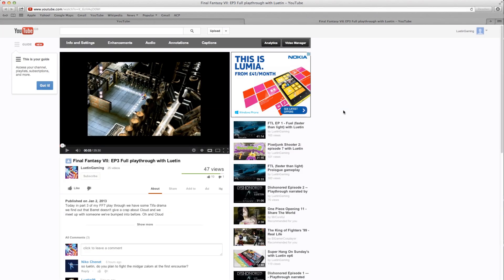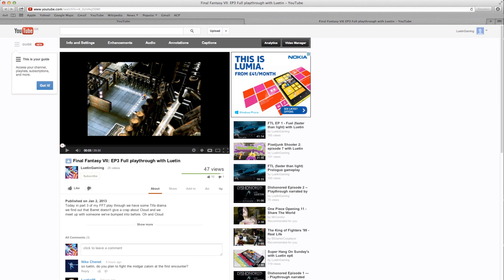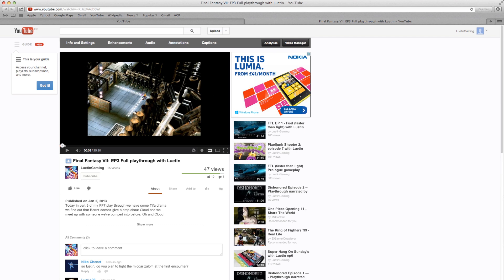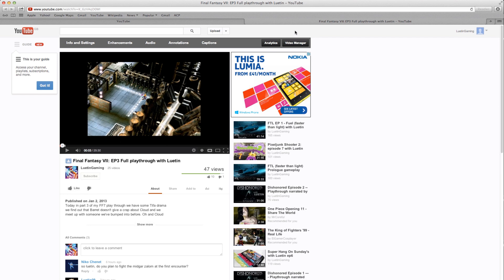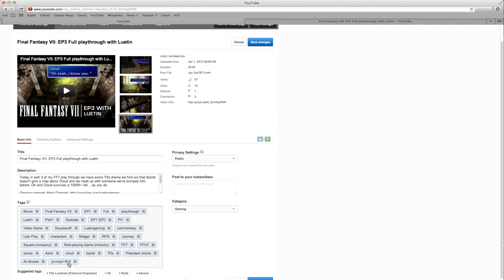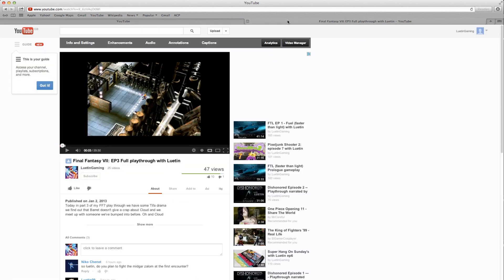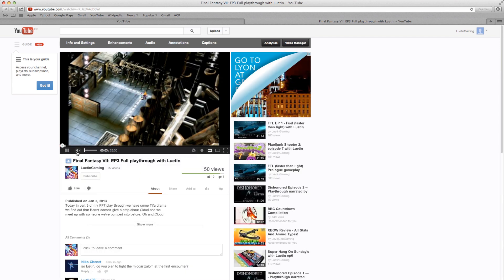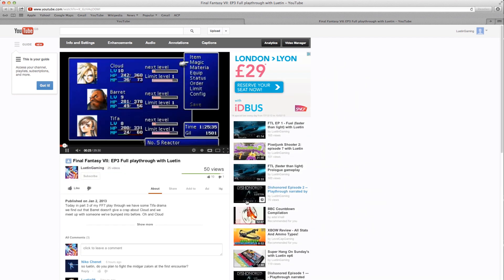The Cutting Room: Youtube ratio tag (resize your video with no processing)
Today I bring to you a very easy tutorial on how to resize a 4:3 video in youtube with no processing required. I have listed other tag commands in the notes here below

yt:crop=16:9   --  Zooms in on the 16:9 area, removes windowboxing
yt:stretch=16:9    -- Fixes anamorphic content by scaling to 16:9
yt:stretch=4:3    -- Fixes 720x480 content that is the wrong aspect ratio by scaling to 4:3

Recorded using Screenflow
Microphone is the Blue Yeti condenser